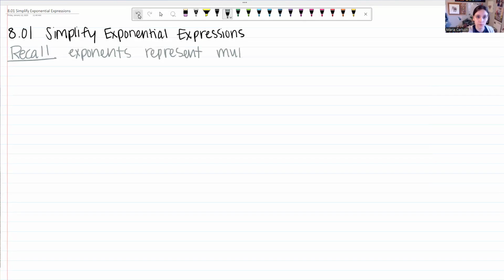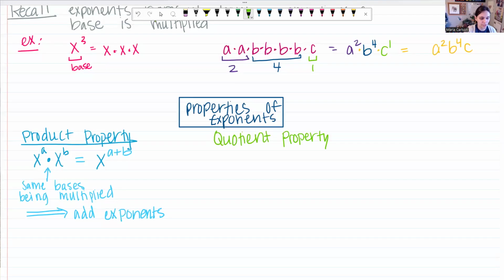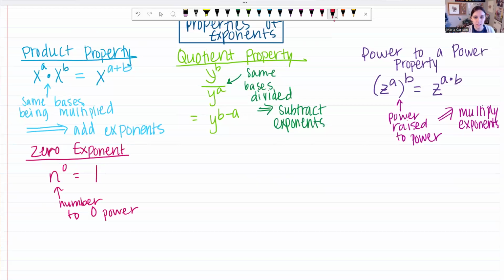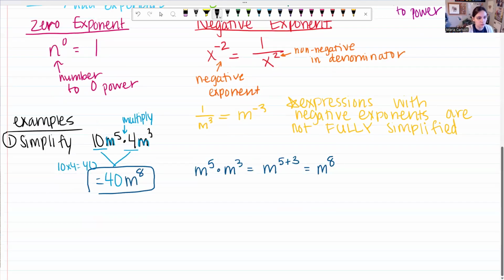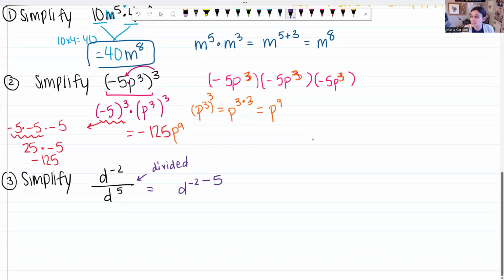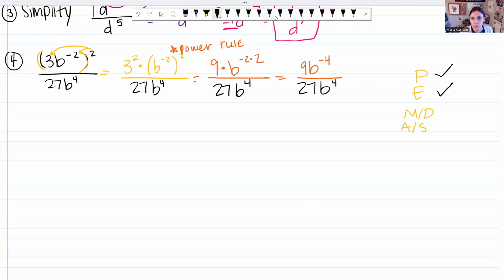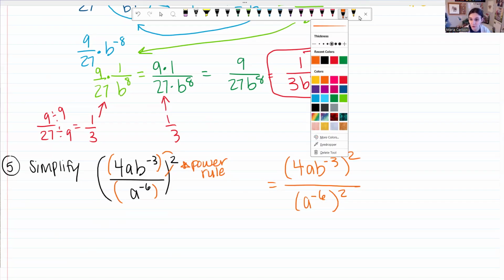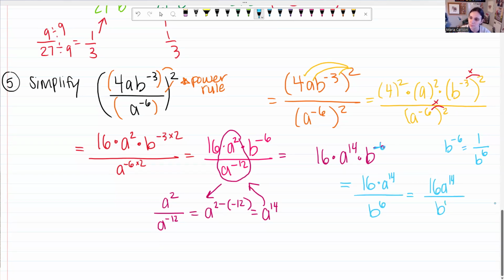8.01 Lesson Notes: Simplify Exponential Expressions